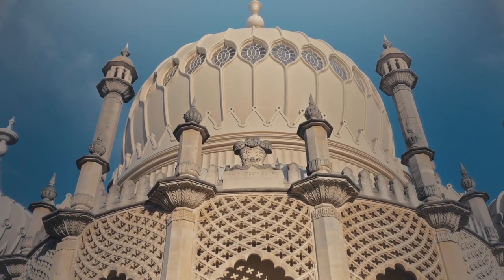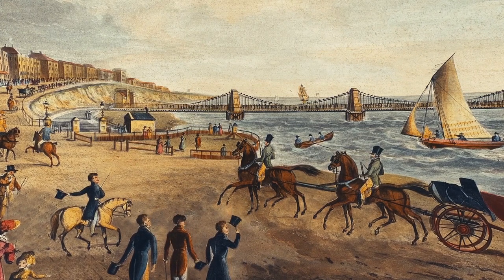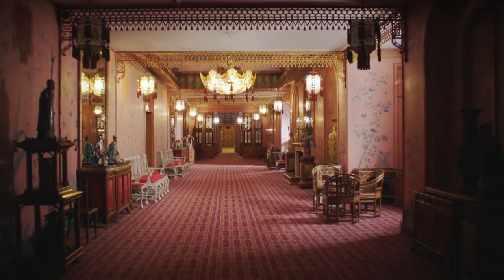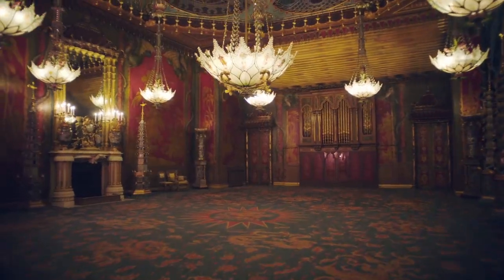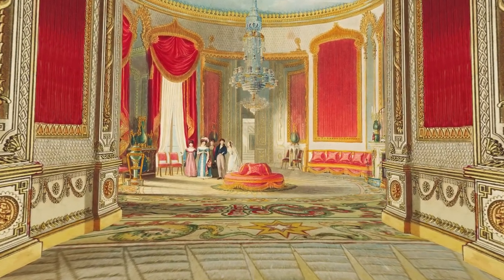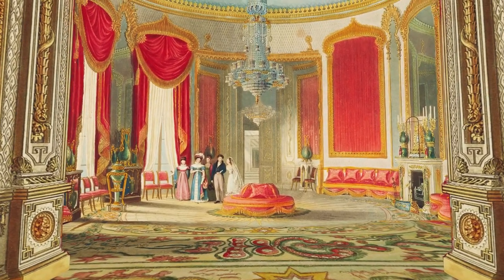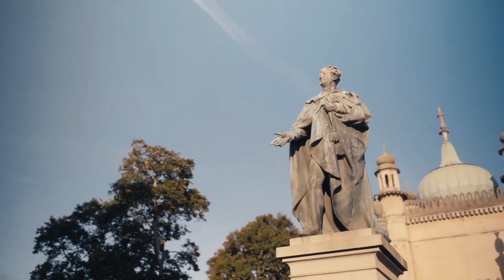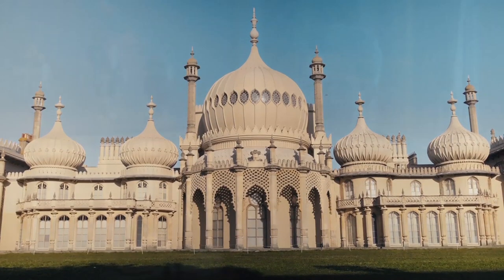A Prince's Treasure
In September 2019, 120 items of decorative art and furniture from the Royal Collection returned on loan to Brighton's Royal Pavilion, George IV's extraordinary seaside residence.

The loan was made possible due to the complete decant of Royal Collection objects from the East Wing of Buckingham Palace, in order for essential reservicing work to take place.

Watch this film to learn more about the recreation of George IV's fantastical interiors.